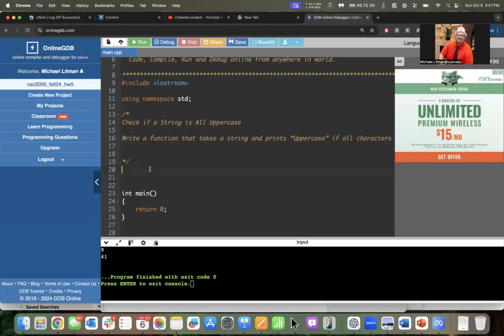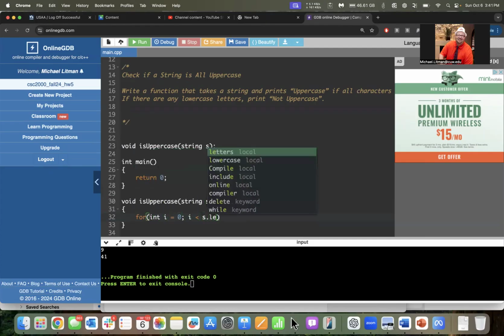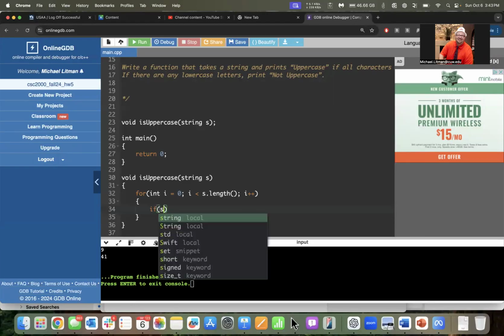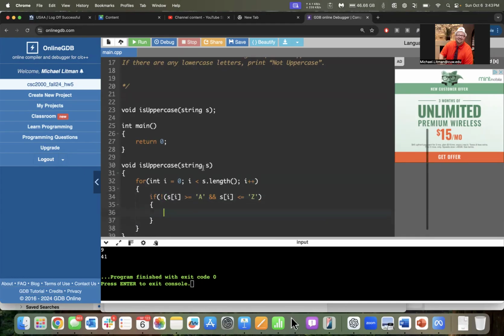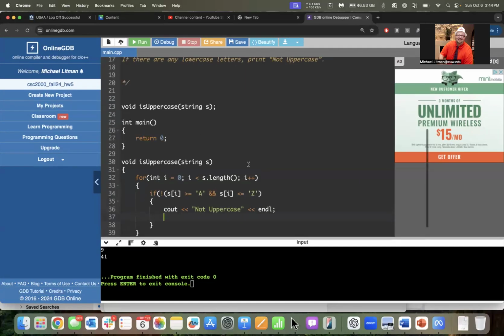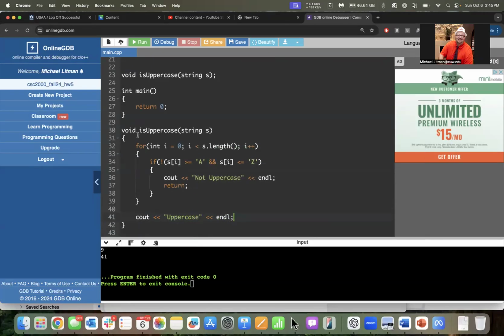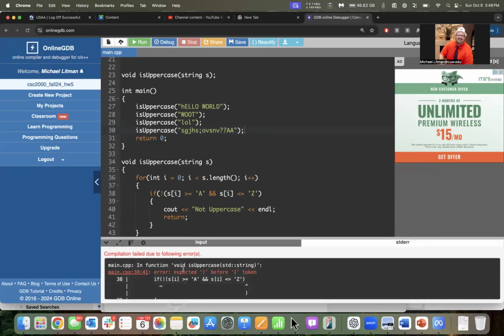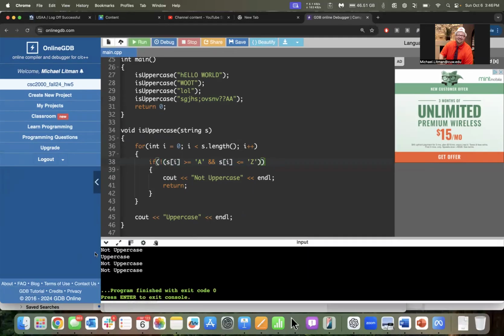CSC2000 Midterm Review - Question 3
3. Check if a String is All Uppercase

Write a function that takes a string and prints “Uppercase” if all characters are uppercase letters. If there are any lowercase letters, print “Not Uppercase”.